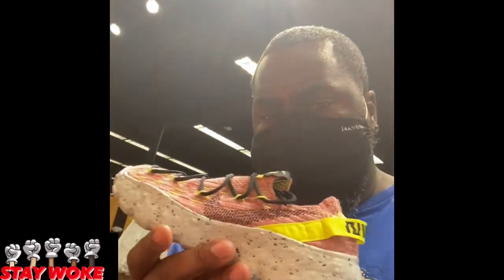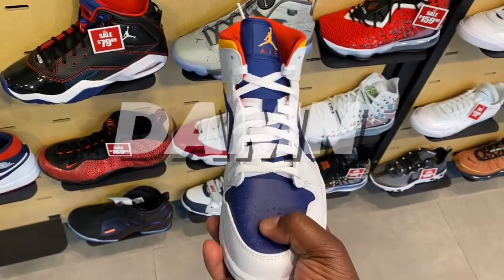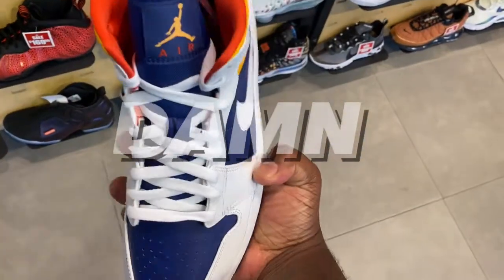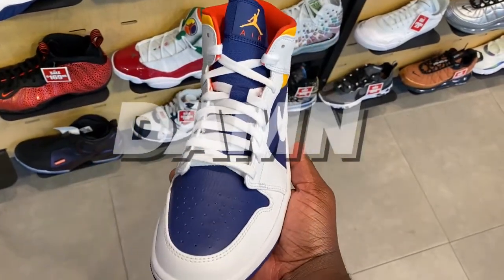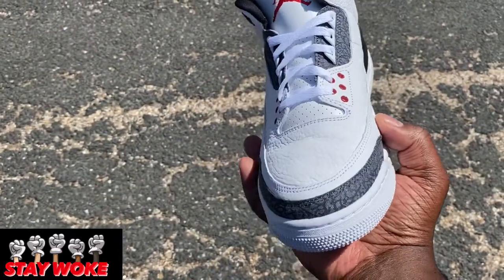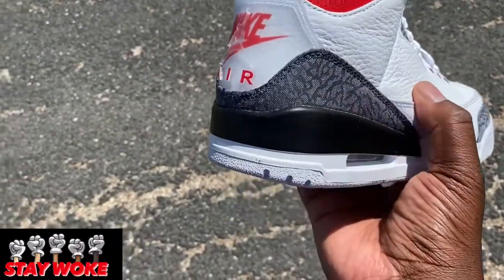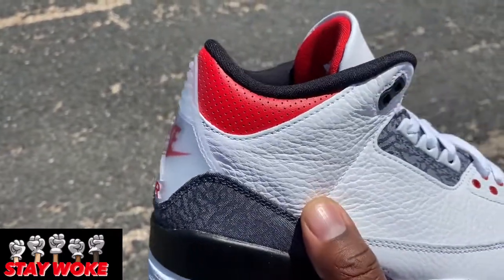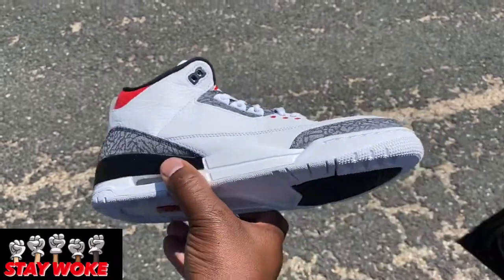“Air Jordan 3 Fire Red Denim” Early Look Review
No Drip But Check out these Air Jordan 3 Denim Due to release later this month.  Shoutout to Skipgoeshard for the early look to review the shoe. Check you local foot stores to try and reserve. Thank You for stopping by the channel.

Drop a Like/ Comment
Stay Safe and Stay Woke